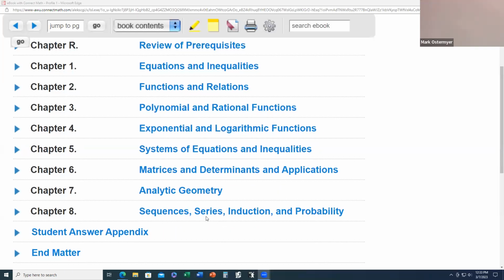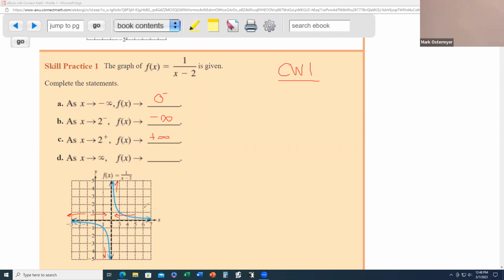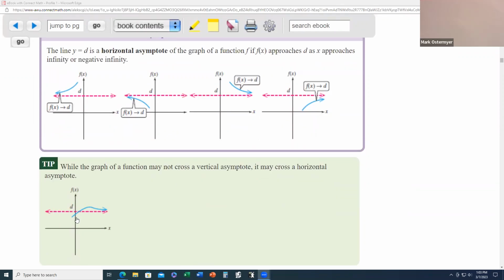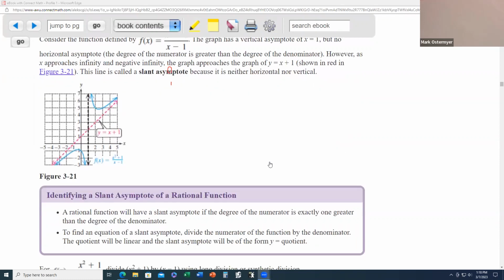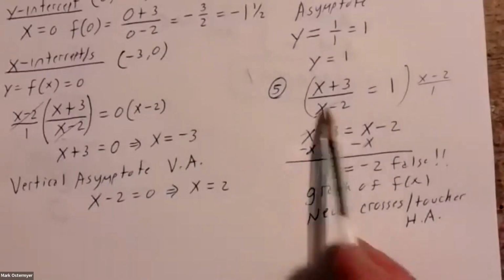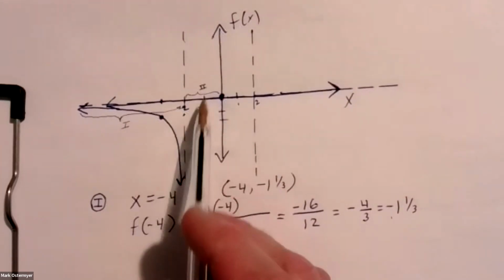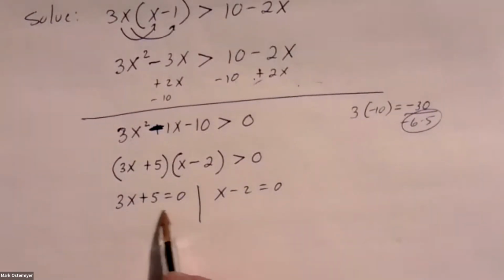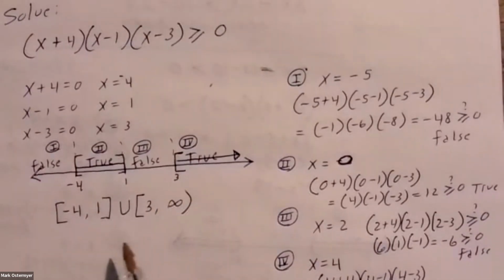GMT20230307 173321 Recording 1920x1080